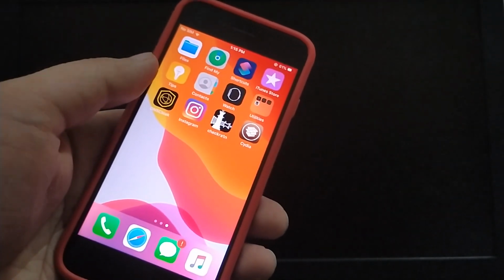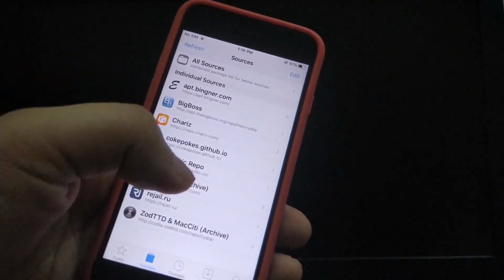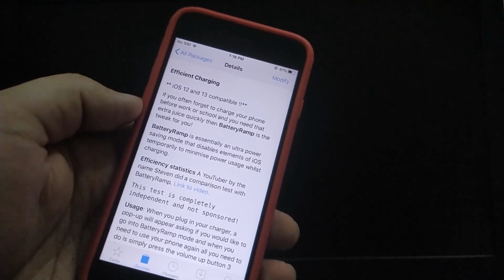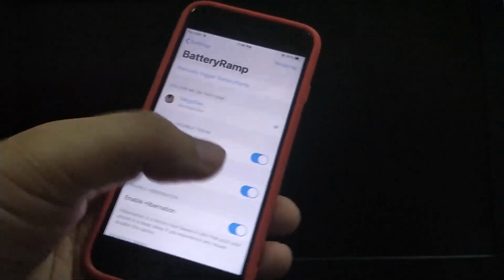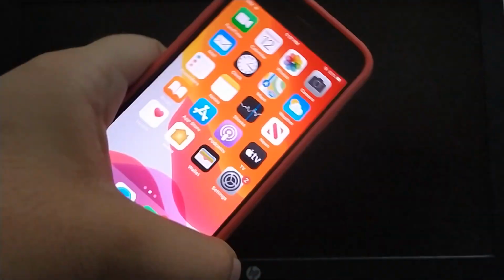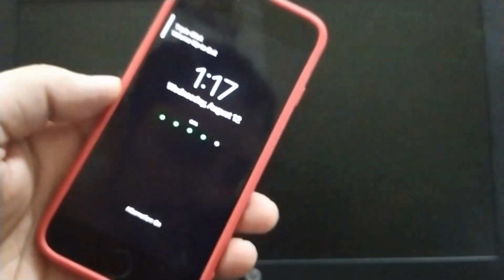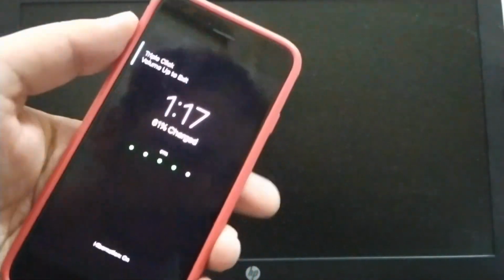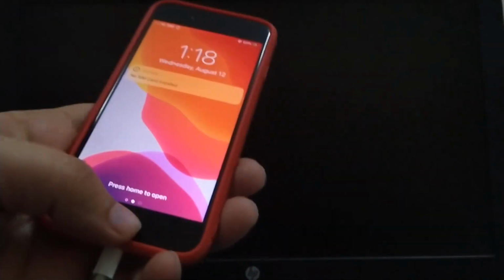How to get fast charging on iPhone | All iPhones / iPads | Best Cydia Tweaks | 2021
In this video I am going to show how to enable fast charging on any iPhone / iPads with this Cydia Tweak.

Repo: repo.dynastic.co

Topics Covered:
How to install Batteryramp
How to enable fast charging on any iPhone
How to fast charge iPhone
How to fast charge iPad
Cydia Tweak
How to enable fast charging iPhone X
Best cydia Tweaks